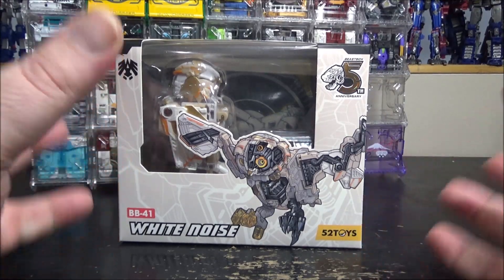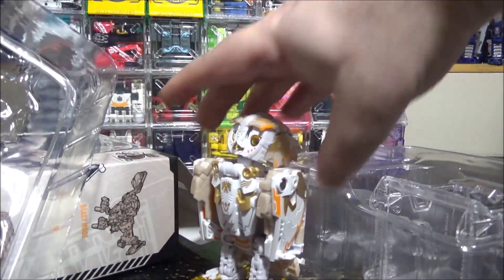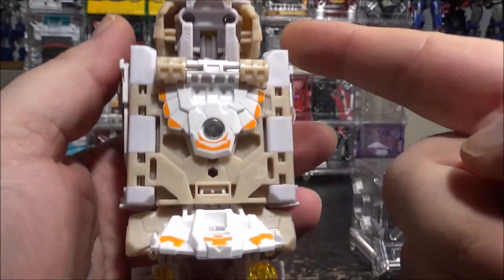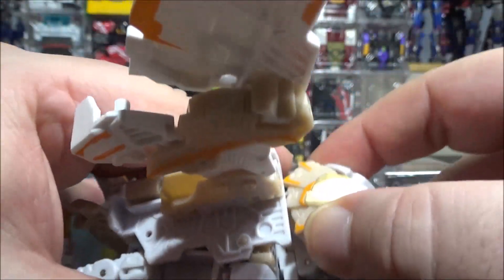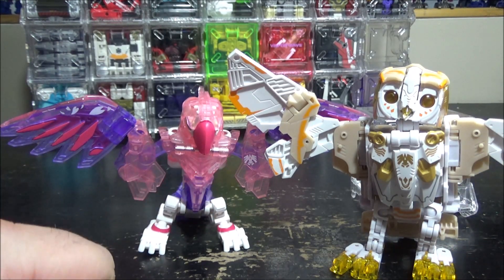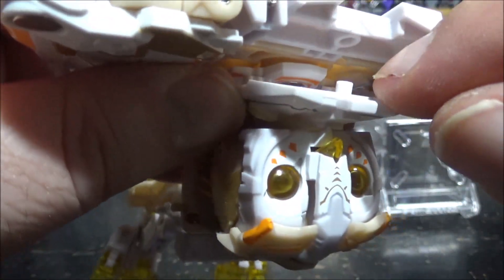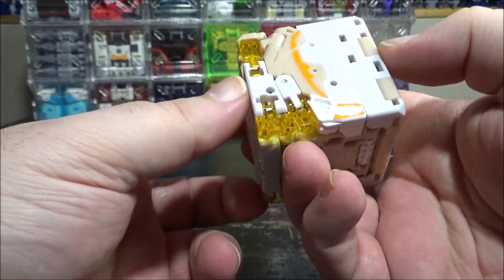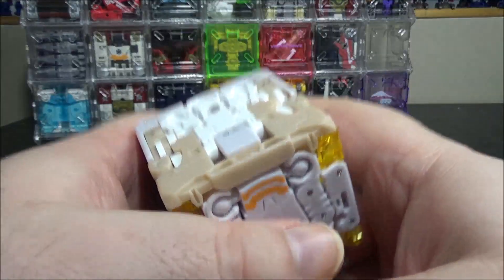Video Review for 52Toys - BB-41 - White Noise